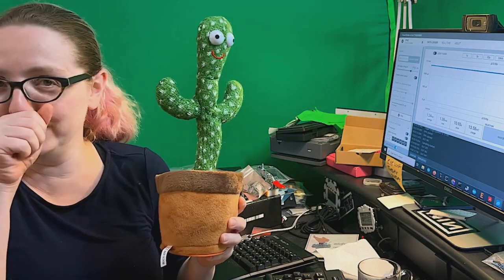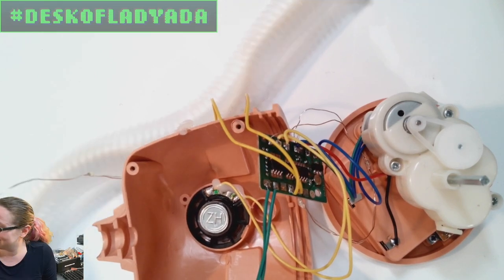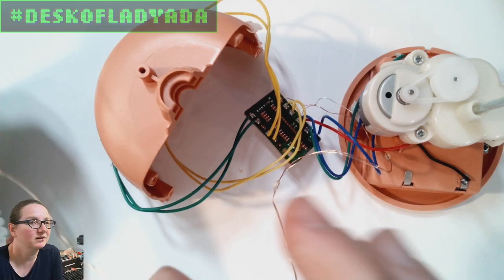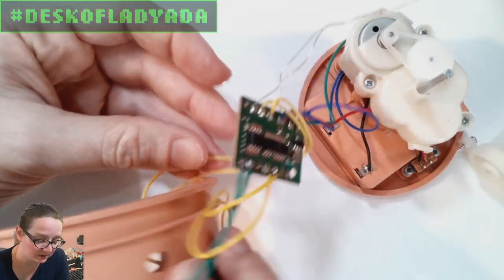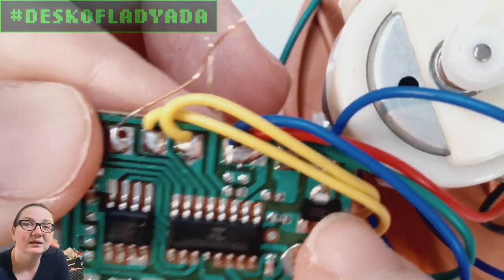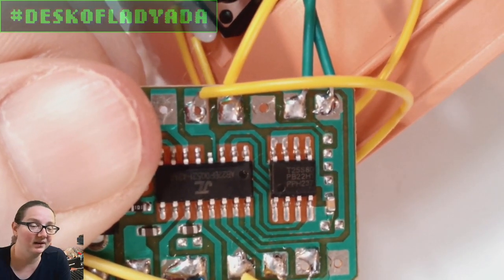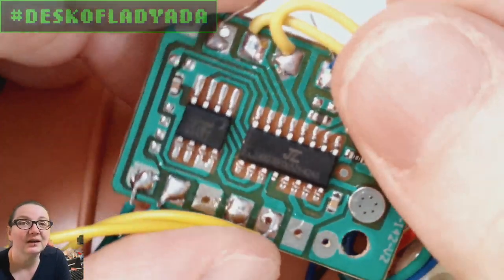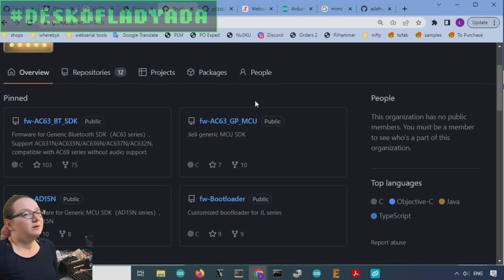🌵💃🗣️🎤🔧🔨 Teardown of the Dancing Talking Cactus Mimicking Toy - Desk of Ladyada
Ladyada takes apart and explores the talking cactus.